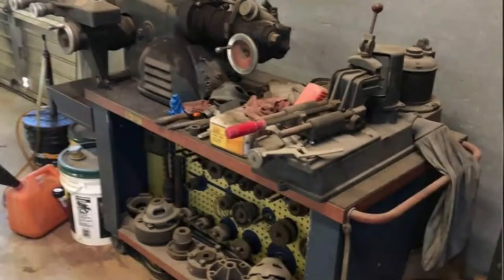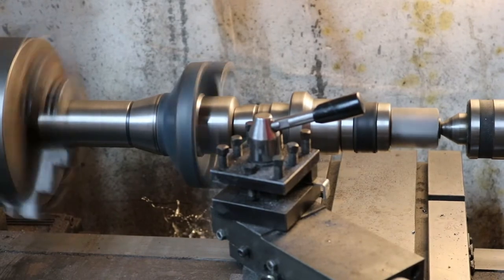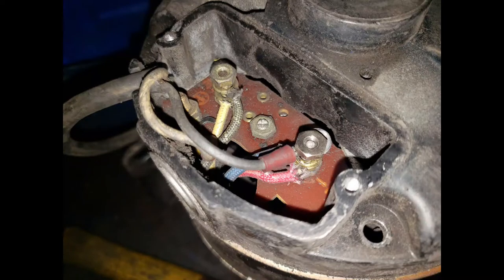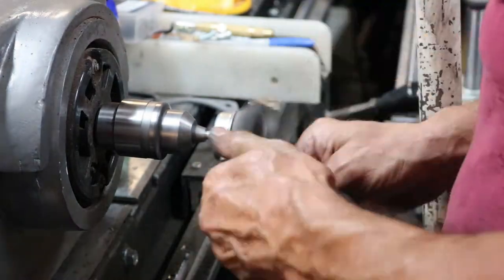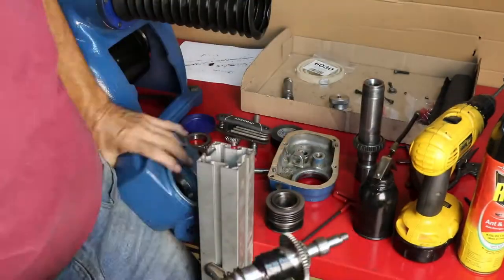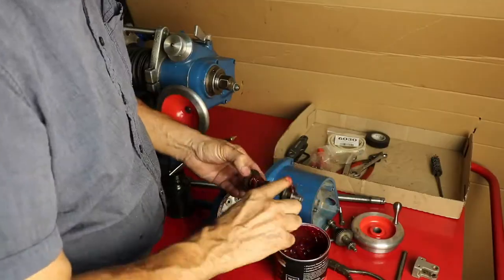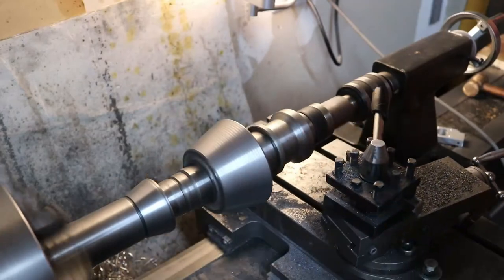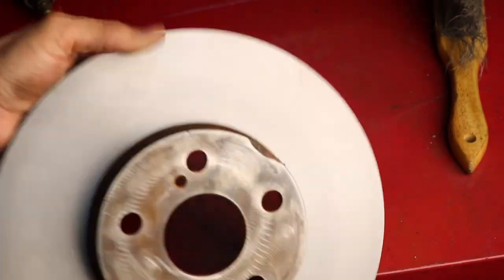Tool stories Ammco Brake Lathe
Ammco automotive brake lathe refurbished.
With commentary about this Ammco lathe which I purchased on Facebook marketplace, excellent piece of machinery made in the USA, got it from a little town in Oklahoma, on my trip to get the lathe we went by a  town where there was a long gone, (or so I thought) Western Auto Store. Which brought back nostalgic feelings of me being an employee of the company for a few years, here in Dallas,  same lathe model that we used in the shop, later on after Western Auto I got the same model lathe  on my own shop. Later on, I sold it. Now I needed again.